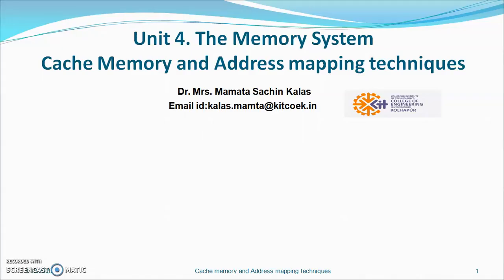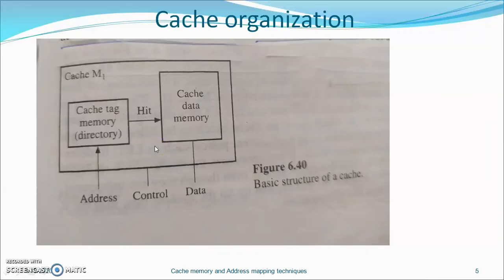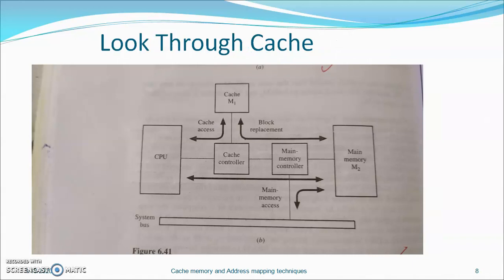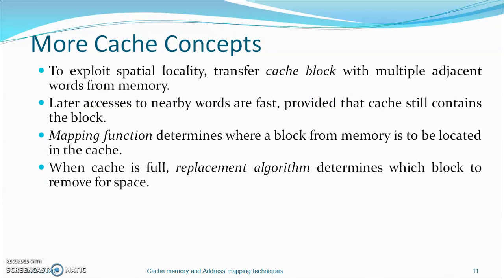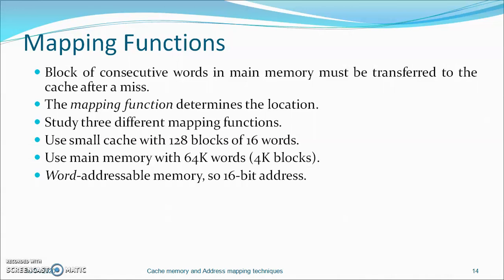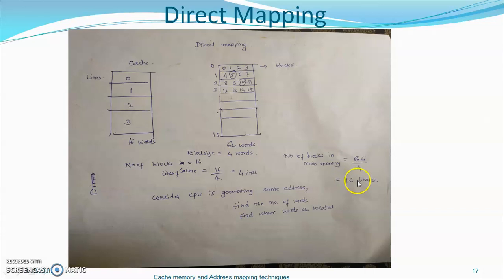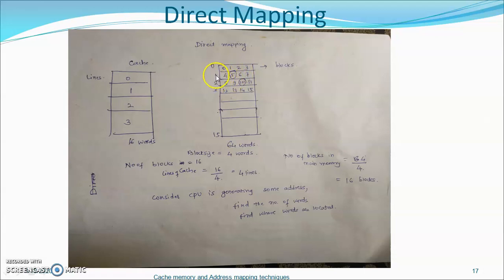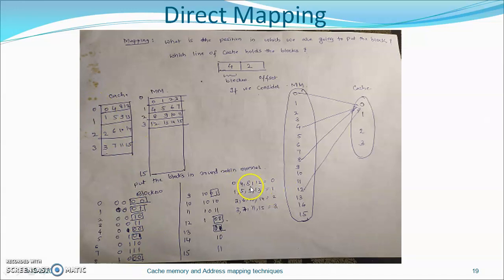Unit 4 Memory Organization Cache Memory and Direct Address Mapping technique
This video gives brief introduction about cache memory,Cache memory organization,Cache memory designs,Cache operations and Detailed explanation about Direct Mapping Technique with example.